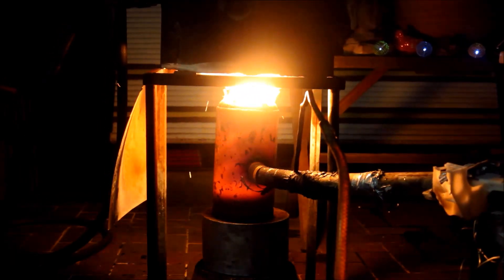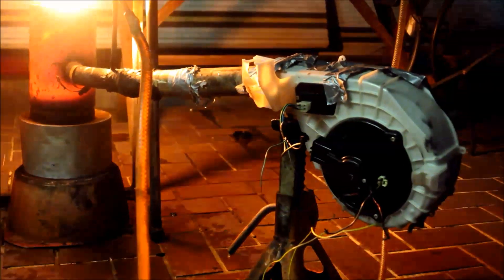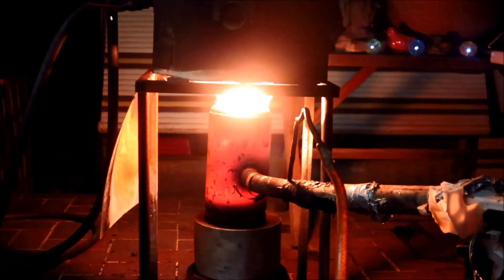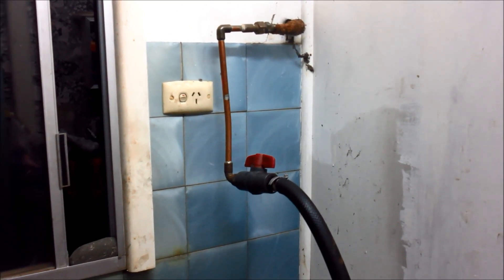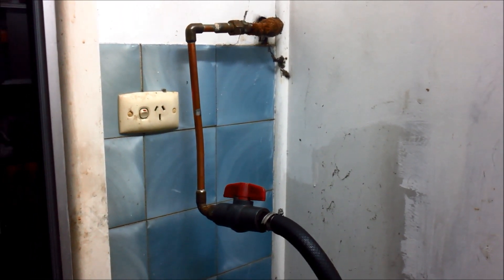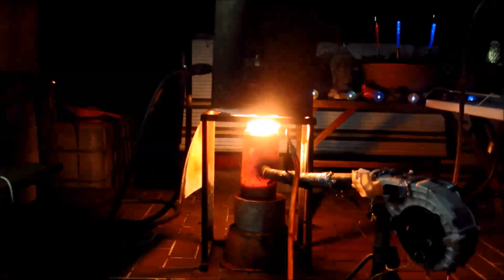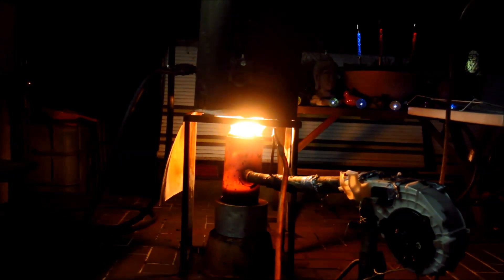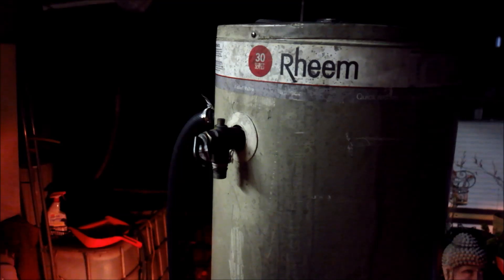Practical Waste oil powered water heater for house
This is how I made free  and endless Emergency  hot water for our house after the hot water tank split flooding our laundry. It uses an old gas hwater heater with the element removed and replaced by one of my waste oil burners. You can see the construction Tutorials and other burners and heaters on my channel Index page.
I wasn't going to pay $500 for a new unit to do us maybe a couple of months till we move out and the place is demolished so for a few nights until I found a good used heater at the right price, I rigged this up. I would be great for something like disaster  or prepping situations where it could be solar powered for the blower and use any old waste oil.

Actually my kids loved it because it gave us endless FREE hot water which they never had before. Our old heater was a bit small anyway so showers have always had to be quick. They had never heard me say take as long as you like before.
Much to my surprise, while still trying to keep the heating modest to avoid any problems with the plastic fittings and Hose I had the unit rigged up with, The heater not only kept up with but exceeded demand.  The waster was near boiling by the time I shut the burner down after everyone else had their shower and I went for mine.

Much to my amazement my Kids actually asked If I could rig something like this up properly for out next house.